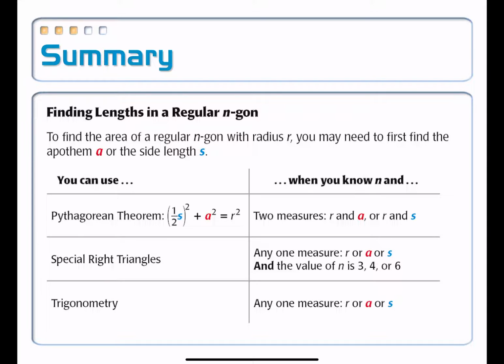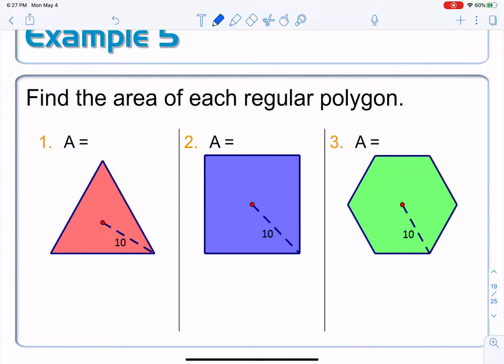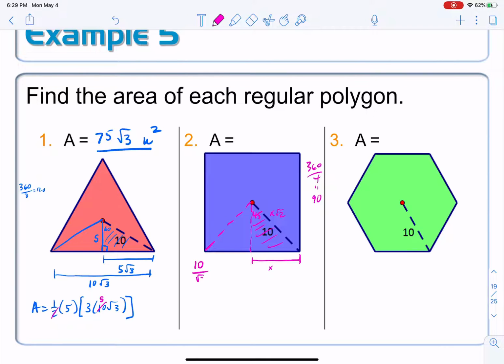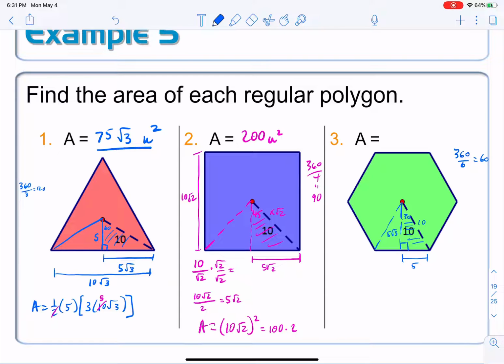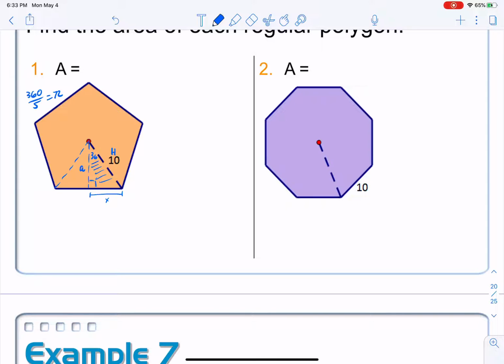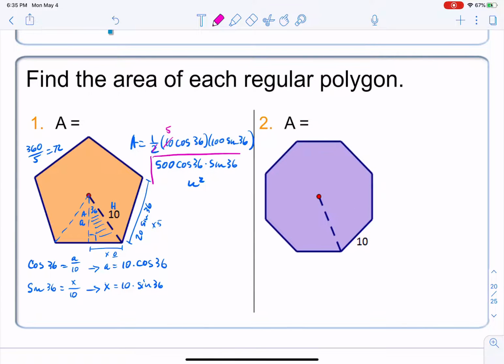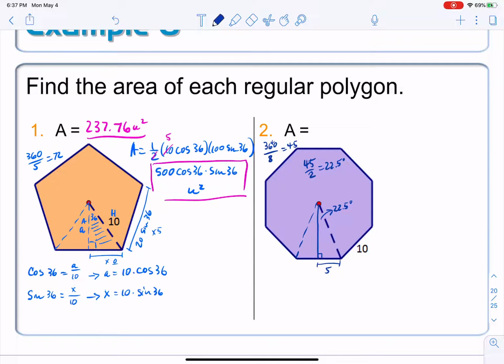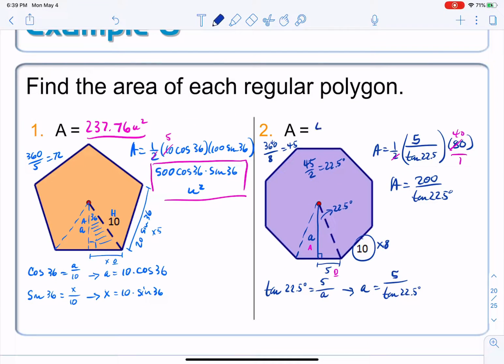31-3: Area of Regular Polygons, 04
The previous examples gave you too much information.  For these problems, we will only be given length of the radius or apothem.